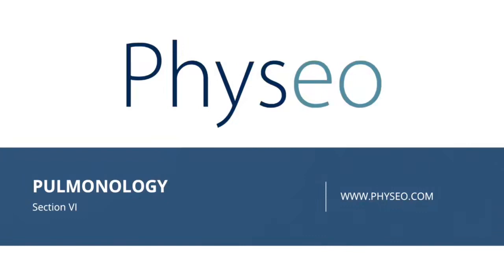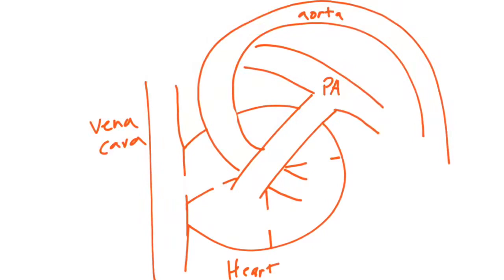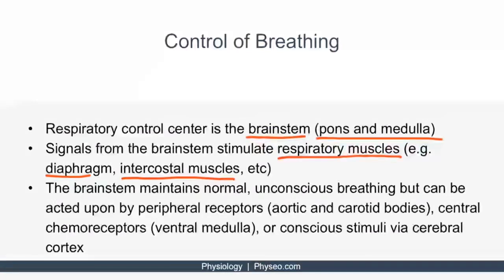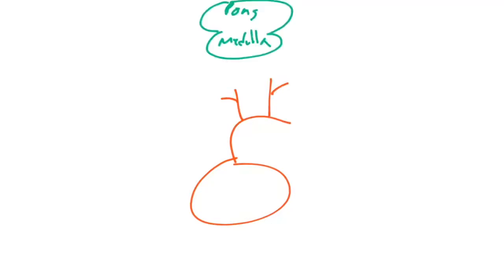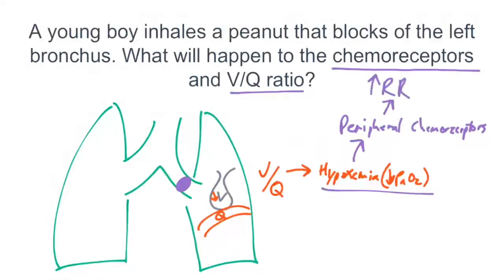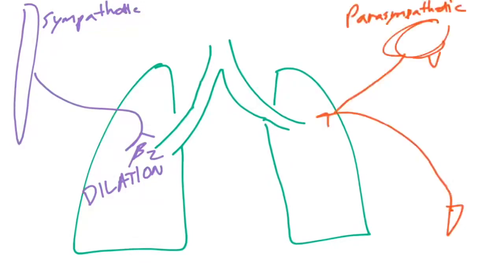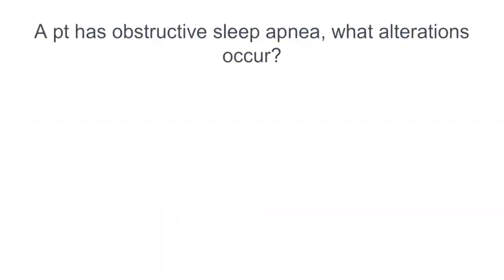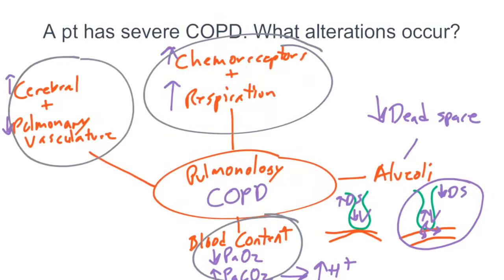Pulmonology 6 respiratory system